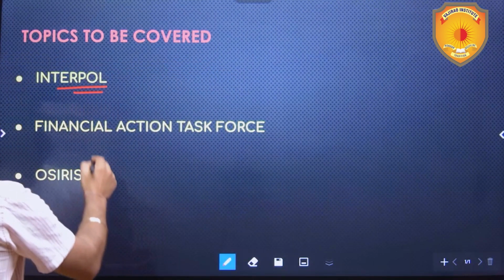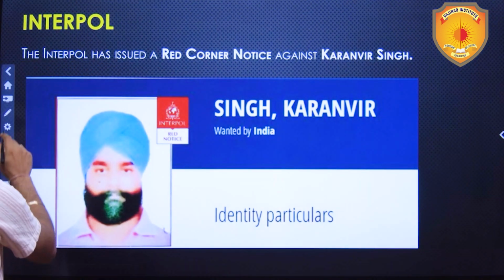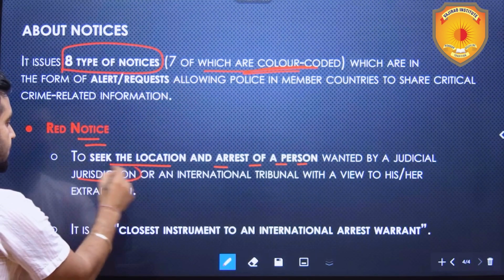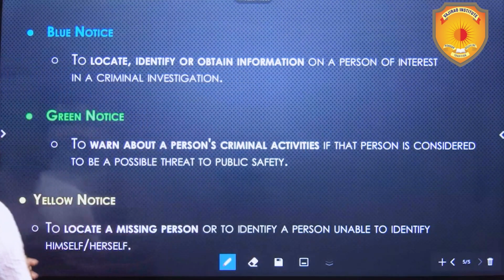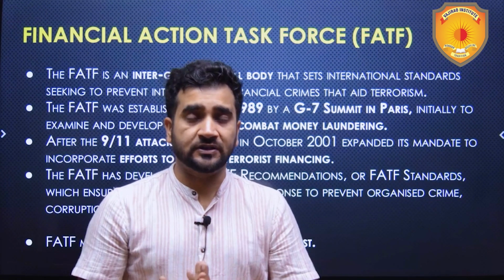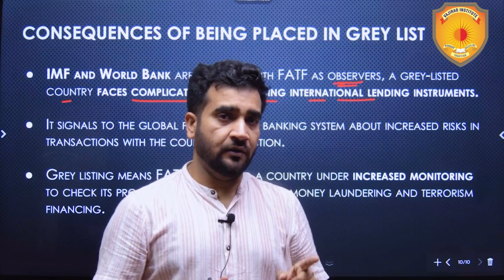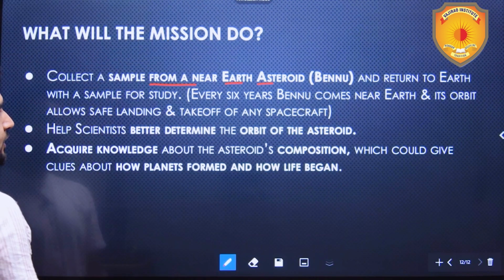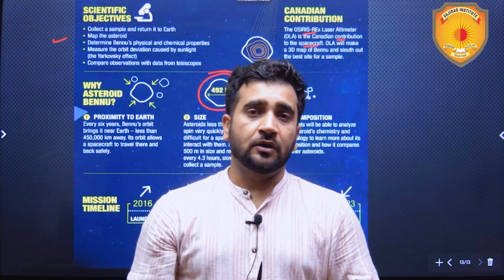Important News Analysis 27 September 2023 | The Hindu Analysis | Vajirao and Reddy Institute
Important News Analysis 27 September | The Hindu Analysis | Daily Current Affairs for UPSC CSE IAS | Vajirao and Reddy Institute

You will also get access to “Today's Analysis Handout” for each session, which will help you revise and consolidate your learning.

Here we will provide you with a detailed and comprehensive analysis of the most important news and events from The Hindu and Indian Express newspapers.

This will help you to enhance your knowledge, skills and confidence in dealing with current affairs, and to make you a better analyst of the world around you.

Important News Analysis (INA) for UPSC, CSE, IAS & State PSC. Important News Analysis covers important news articles and editorial analysis from The Hindu Newspaper, Indian Express, PIB News, Down to Earth Magazine, and Yojana magazine in the required depth mainly for UPSC, CSE Preparation, and General Studies for all competitive examinations. The aspirants are advised to watch the entire video lecture for a better understanding of all the topics till the end.

upsc syllabus
upsc online
upsc exam
upsc cse 2024
civil preparation
upsc preparation
upsc motivation
upsc online
upsc online coaching in hindi medium
newspaper reading for upsc
upsc cse 2023
indian express
daily current affairs 2023
daily current affairs
the hindu analysis in hindi
ina analysis
upsc 2024
the hindu newspaper
Indian Express
pib news
down to earth magazine
yojana magazine
current affairs
world current affairs
current affairs world
news around world
important current affairs topics,
most important current affairs
current affairs
world current affairs
upsc cse current affairs
current affairs topics
important topics for upsc
ias current affairs
upsc important topics
upsc exam related topics
important news for upsc
news for upsc
upsc related current affairs
ias related important topics
daily news analysis
editorial Discussion
editorial analysis

the hindu
the hindu today
the hindu newspaper today
the hindu daily
the hindu newspaper
the hindu news
daily the hindu, the hindu latest
today hindu analysis
the hindu editorial today
the hindu newspaper today in hindi
the hindu editorial analysis
the hindu for competitive exams
current affairs in hindi
hindu analysis
the hindu live
hindu editorial
daily current affair
current affairs